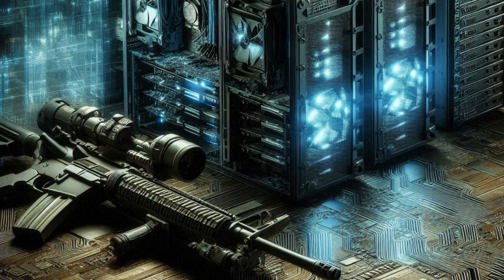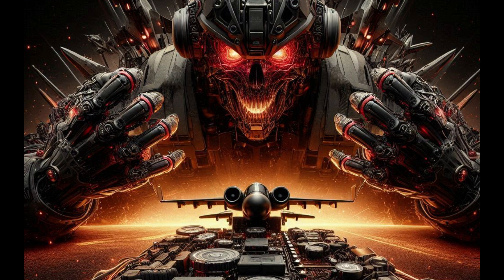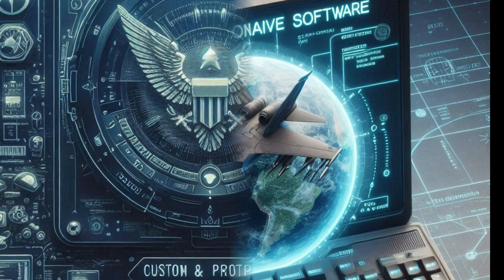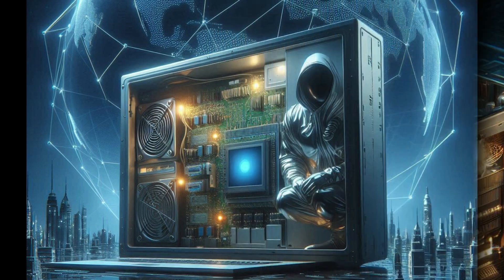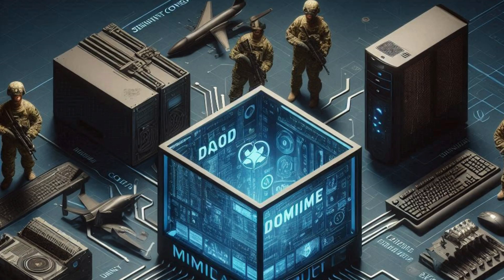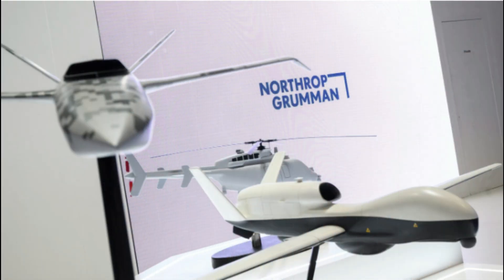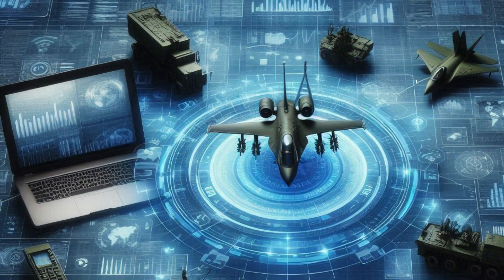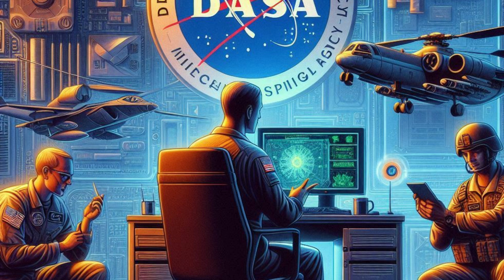Inside the Secret World of Military Computers: Uncovering Hidden Technologies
Dive deep into the secrets of military computer security and explore how defense contractors collaborate to create military operating systems that are both resilient and virtually impenetrable. Uncover the U.S. military secrets hidden within the complex architecture of these systems, where every component is designed for classified missions and strategic dominance. Whether it's the enormous costs involved, the meticulous design by leading defense technology firms, or the cutting-edge innovations that keep these systems one step ahead of the threats—they all combine to form the unseen force driving the defense capabilities of today and tomorrow.